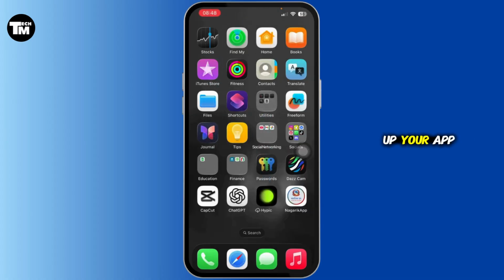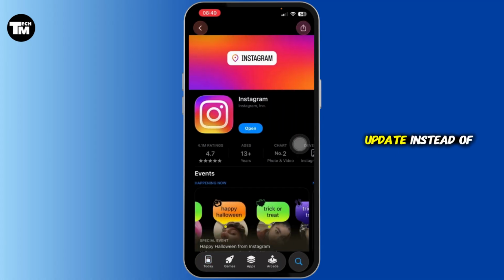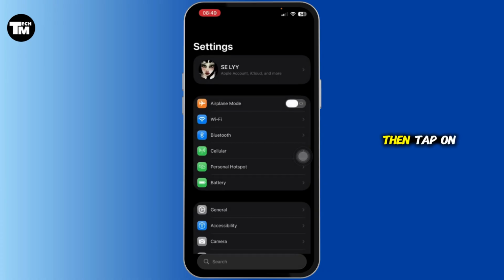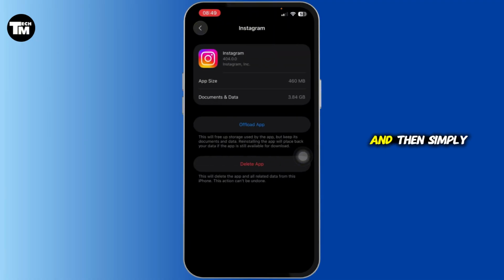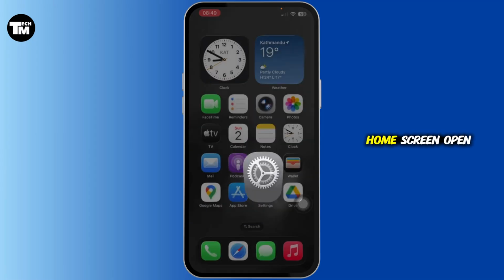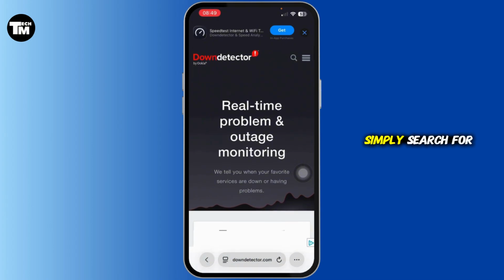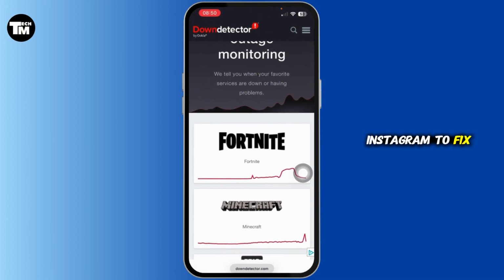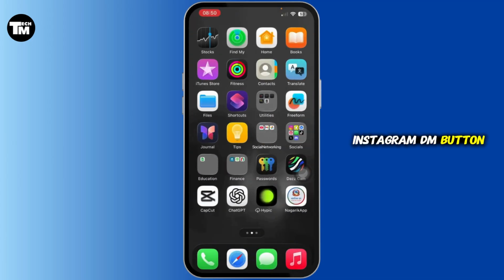How to fix Instagram DM Button Not Working (Solved)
00:00 – Why the Instagram DM button may stop working
00:05 – Steps to Fix Instagram DM Button Issue

Update the **Instagram app** to the latest version from the Play Store or App Store. Clear the app cache and restart your device. Make sure you have a stable internet connection and you're not using a restricted or limited account. If the problem continues, log out and log back in, or reinstall Instagram to refresh all settings.